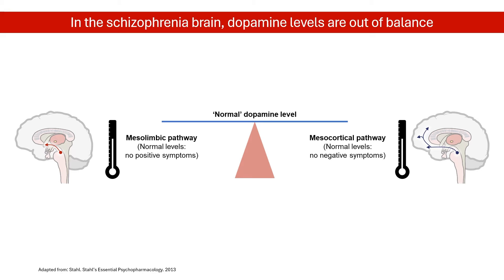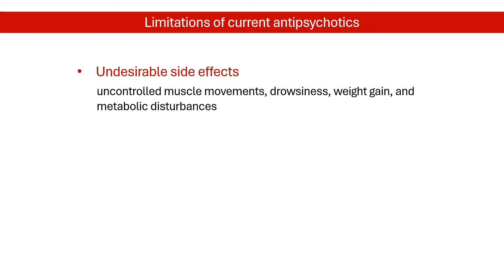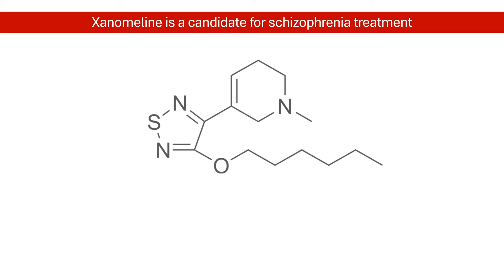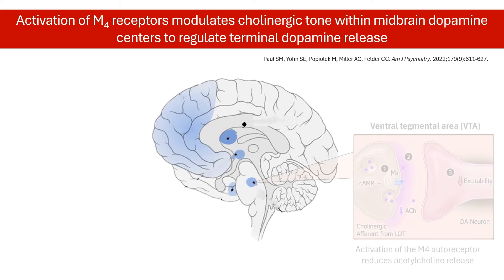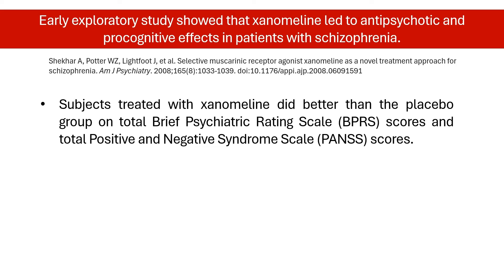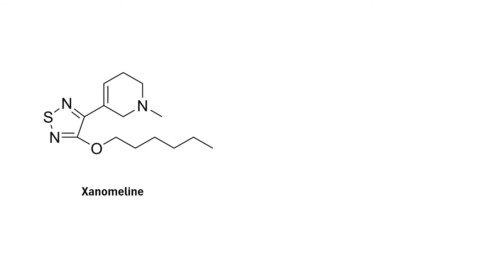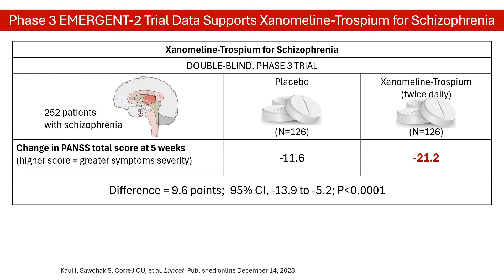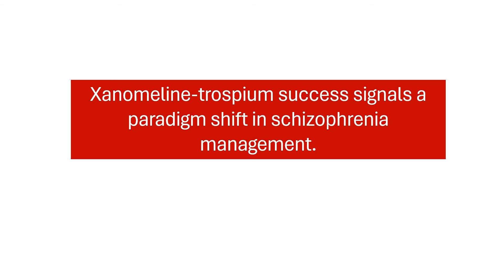Schizophrenia Treatment Revolution? Introducing Xanomeline: Potential and Latest Updates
UPDATE: In September 2024, The US Food and Drug Administration (FDA) approved xanomeline and trospium chloride capsules (Cobenfy) for the treatment of schizophrenia in adults.

Tired of hearing the same old meds for schizophrenia? Buckle up, because a game-changer might be on the horizon. This video looks into xanomeline, a drug with the potential to transform schizophrenia treatment. Unlike traditional antipsychotics, xanomeline works through the acetylcholine system, offering hope for those who haven't found relief with existing options. From delusions and hallucinations to negative symptoms and cognitive deficits, xanomeline shows promise in addressing the full spectrum of schizophrenia. But hold your horses! Xanomeline is still in the final stages of clinical trials, but the results are looking promising.

References:
1. Paul SM, Yohn SE, Popiolek M, Miller AC, Felder CC. Muscarinic Acetylcholine Receptor Agonists as Novel Treatments for Schizophrenia. Am J Psychiatry. 2022;179(9):611-627.
2. Shekhar A, Potter WZ, Lightfoot J, et al. Selective muscarinic receptor agonist xanomeline as a novel treatment approach for schizophrenia. Am J Psychiatry. 2008;165(8):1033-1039.
3. Singh A. Xanomeline and Trospium: A Potential Fixed Drug Combination (FDC) for Schizophrenia-A Brief Review of Current Data. Innov Clin Neurosci. 2022;19(10-12):43-47.
4. Breier A, Brannan SK, Paul SM, Miller AC. Evidence of trospium's ability to mitigate cholinergic adverse events related to xanomeline: phase 1 study results. Psychopharmacology (Berl). 2023;240(5):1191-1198. doi:10.1007/s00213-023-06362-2
5. Brannan SK, Sawchak S, Miller AC, Lieberman JA, Paul SM, Breier A. Muscarinic Cholinergic Receptor Agonist and Peripheral Antagonist for Schizophrenia. N Engl J Med. 2021;384(8):717-726. doi:10.1056/NEJMoa2017015